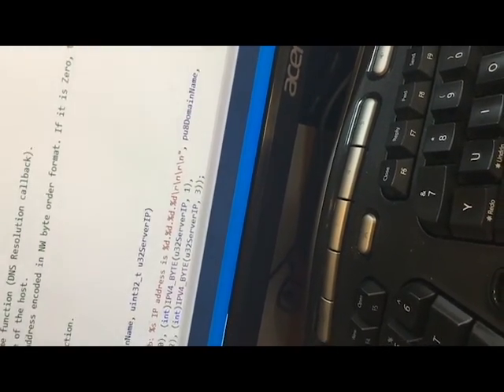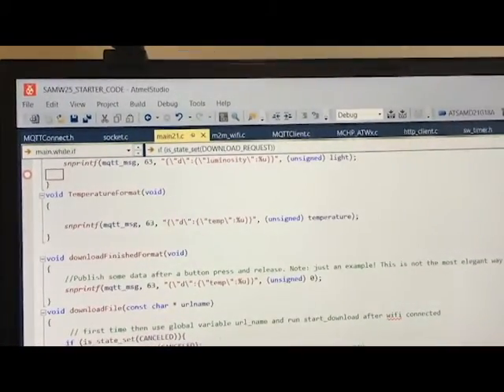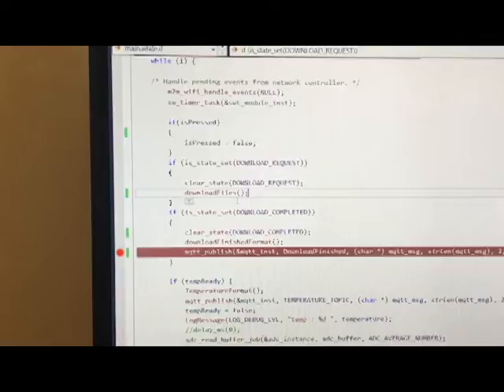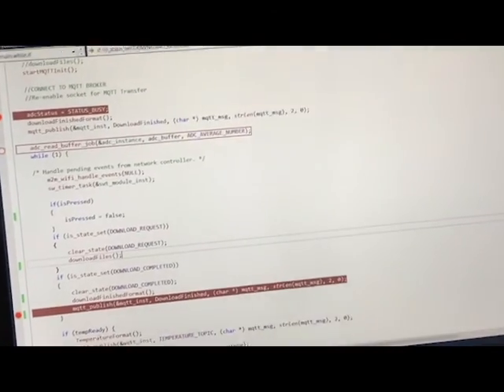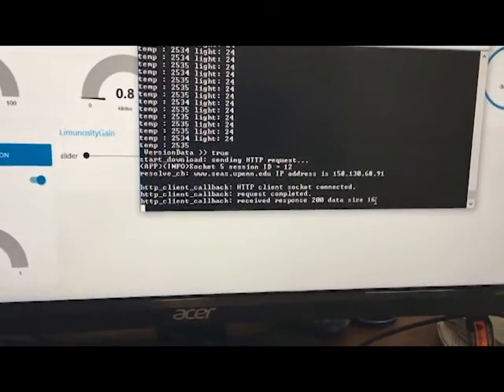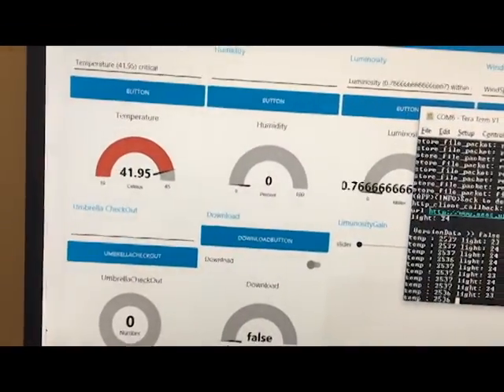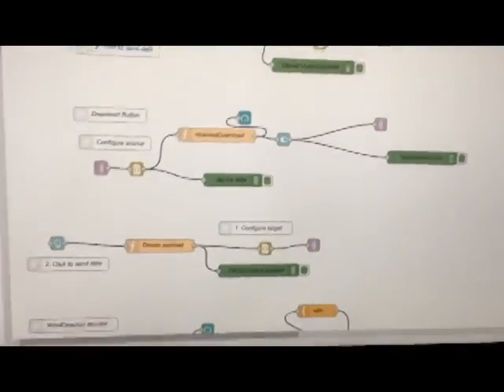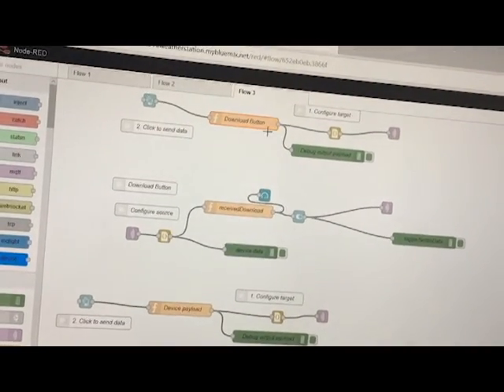Demonstration of multiple HTTP file downloads While MQTT remains open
This video describes how to set-up in Atmel studio using a samw25 board an MQTT connection and simultaneous HTTP connections.  The camera flips after a few seconds so please wait for that.  This is described in the following DevPost